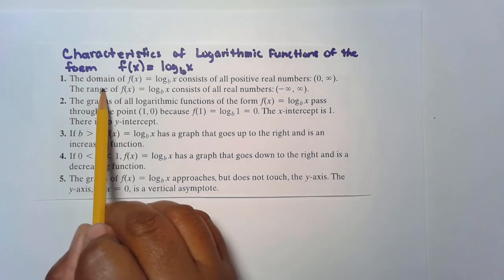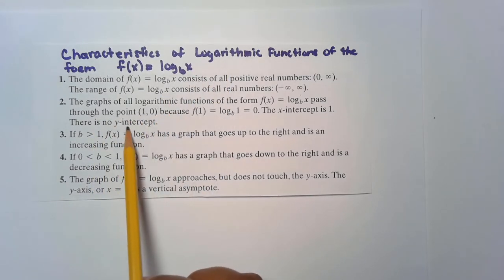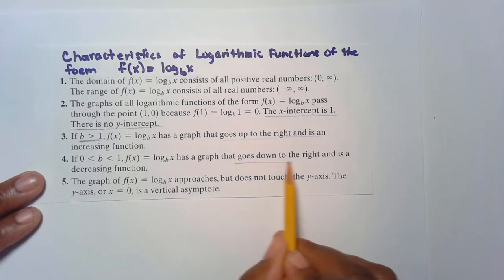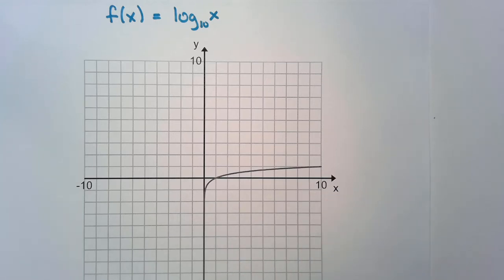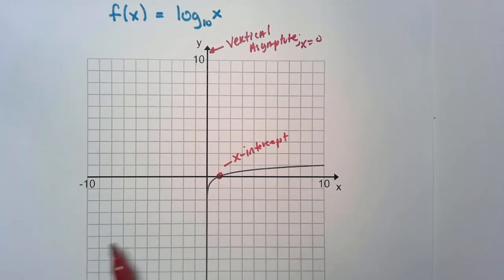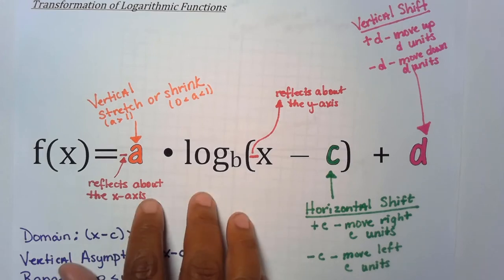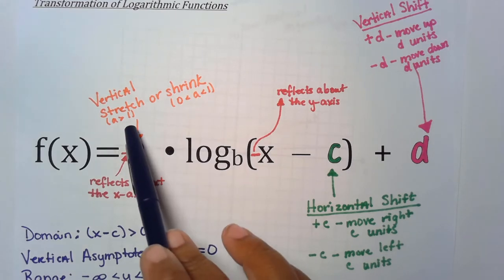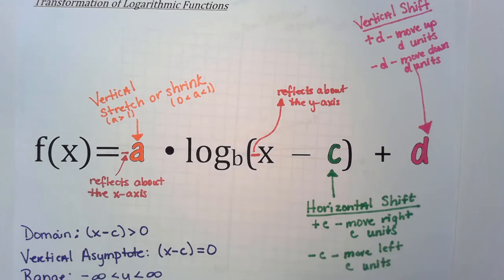College Algebra: Graphing Logarithmic Functions